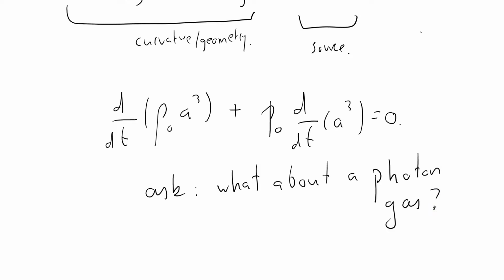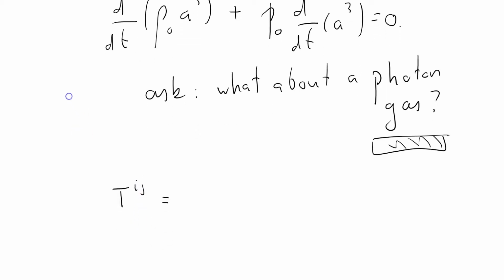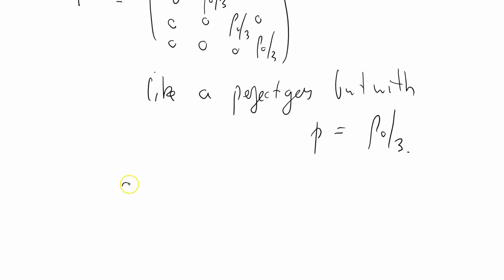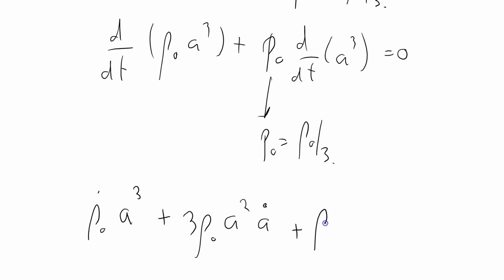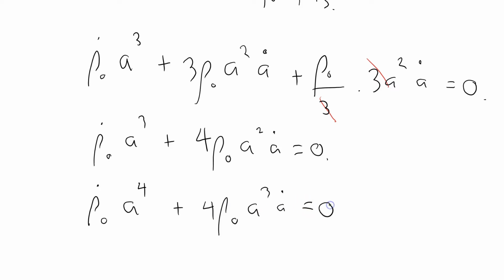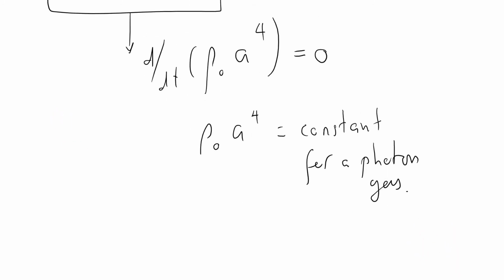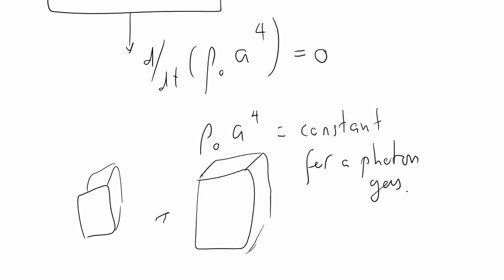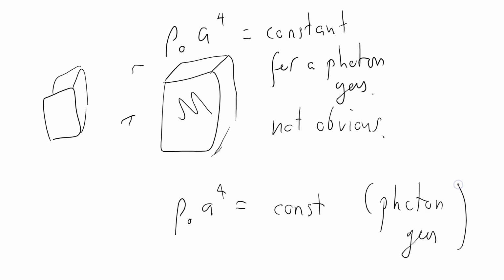cos 30 equation of state for a photon gas